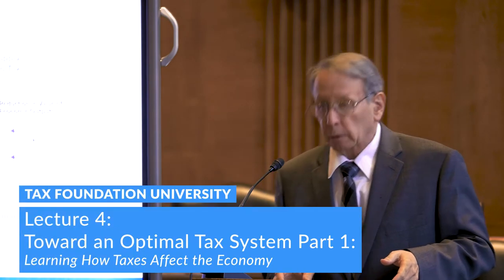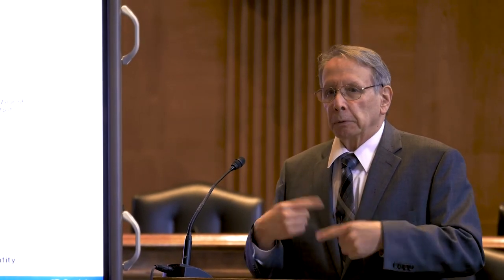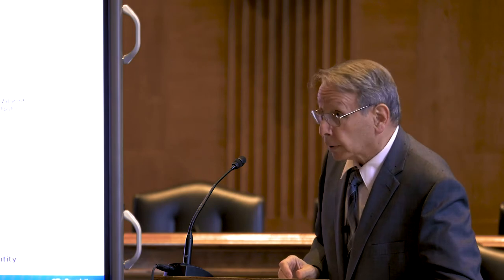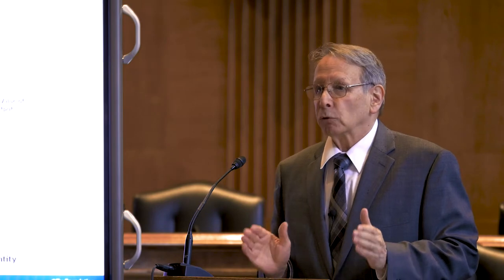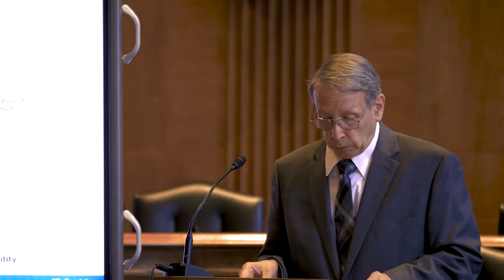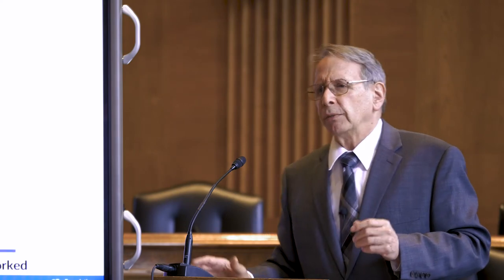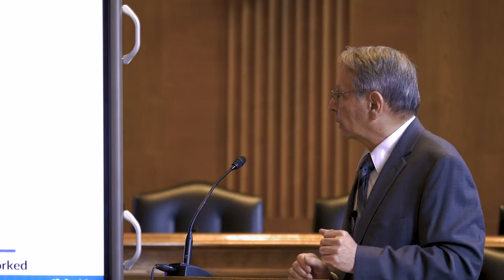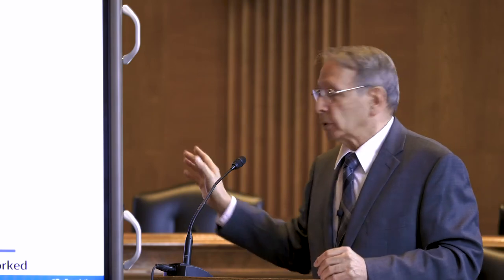Learning How Taxes Affect the Economy (Tax Foundation University 2018: Lecture 4)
Designing an optimal tax system requires a good understanding of how taxes impact the economy, but ideas on how tax policy affects the economy have changed over time.

This session will review the theory and evidence of how taxes impact saving, investment, wages, jobs, output, and income. What has worked, and what has not?

LECTURE HIGHLIGHTS:

1. Labor and capital both respond to tax changes, leading to “excise effects” which impact the quantity of inputs and outputs in the economy. Taxes cause “deadweight loss.” Both tax rates and tax bases are important considerations of a tax system.

2. Demand does not change as taxes change; rather, according to Say’s law, production is the source of demand.

3.The tax code should be neutral in the way it treats saving and consumption.

4.Full expensing fixes a bias in the corporate tax code that results in companies being unable to fully deduct the costs of their investments in present-value terms.

5.Do taxes discourage work or force people to work harder?

Lecture by Steve J. Entin, Senior Fellow at the Tax Foundation